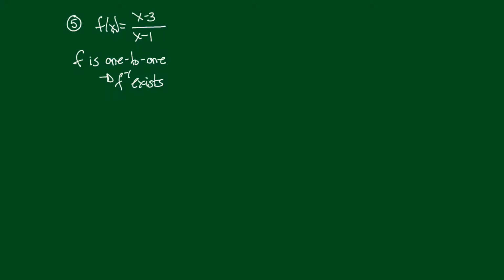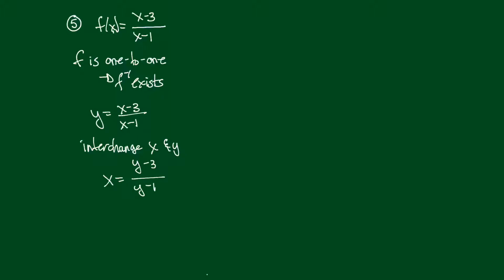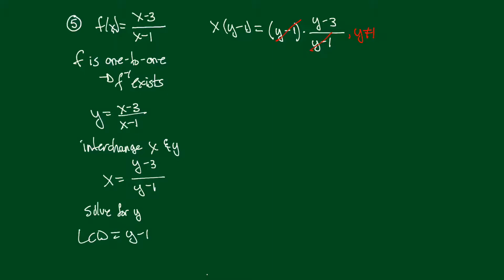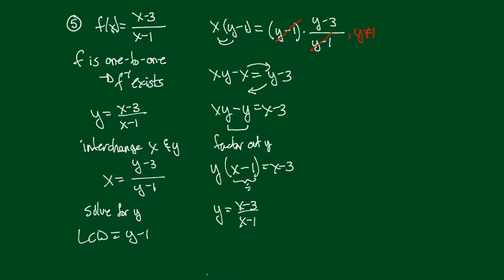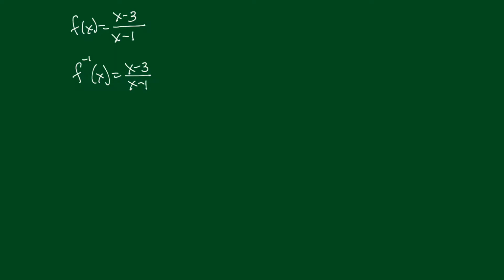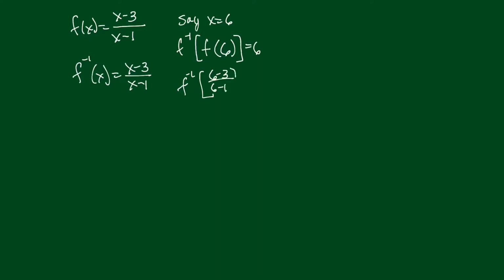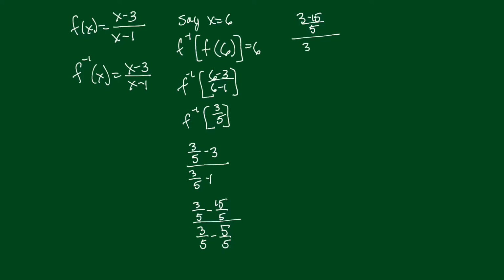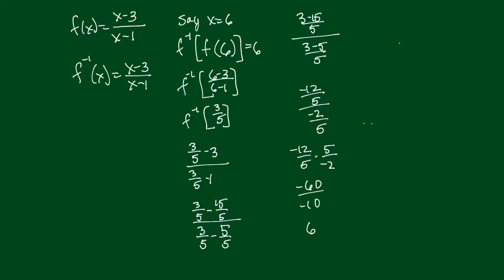Section 6.2 - Problem 5